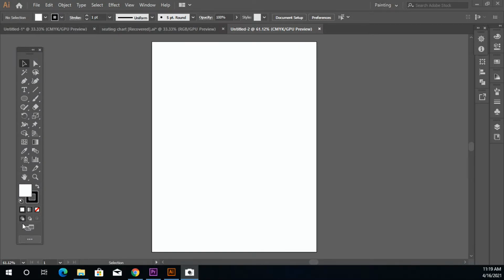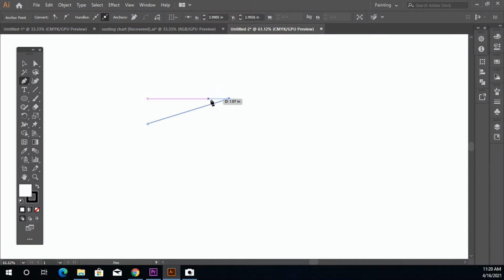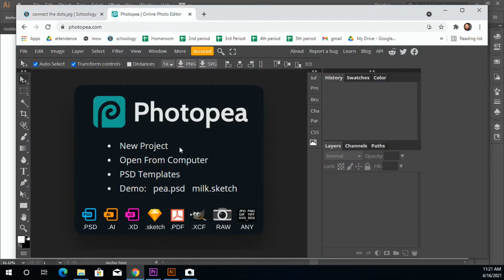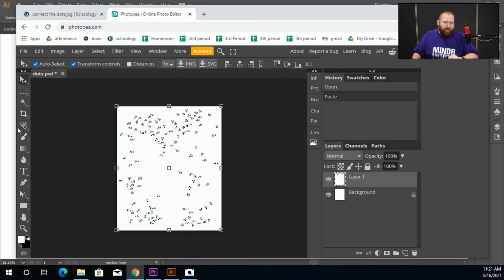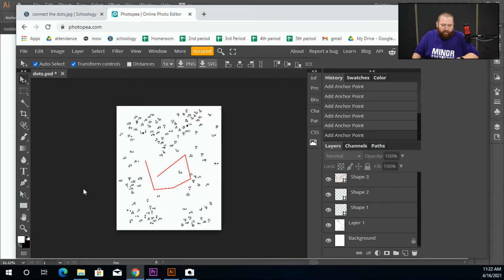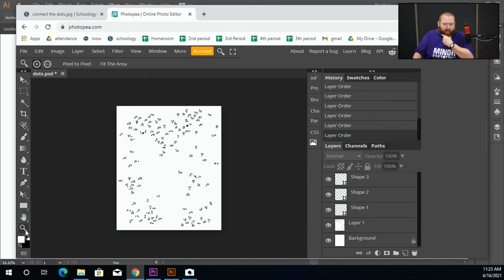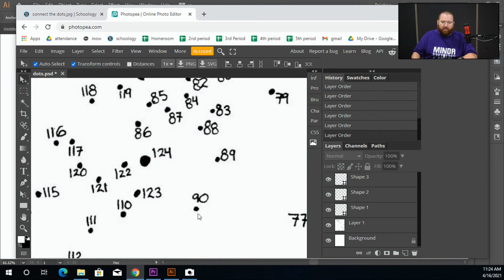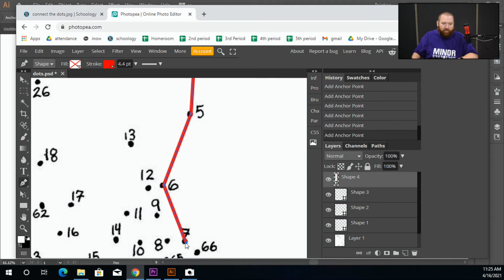Connect dots photopea Pen tool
How to draw a line in photopea using the pen tool.  Also how to navigate and zoom in and out.